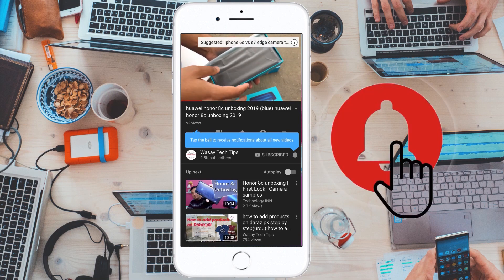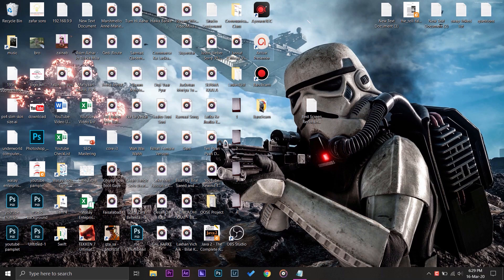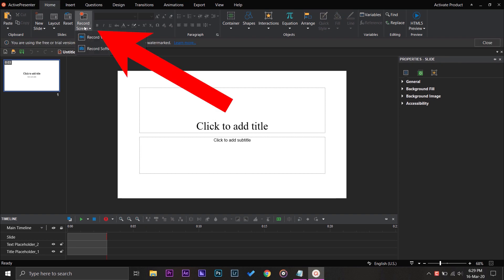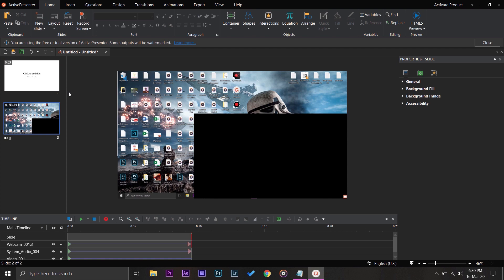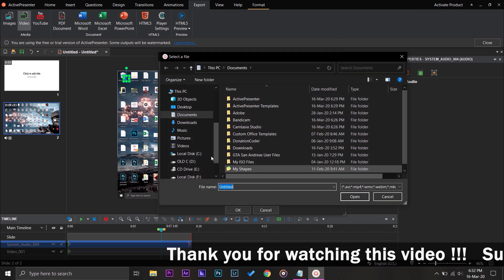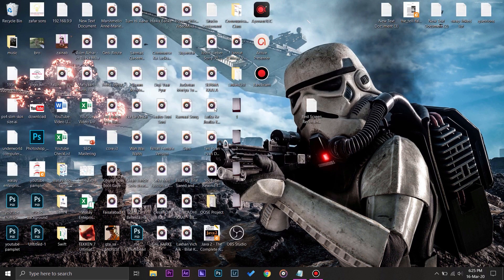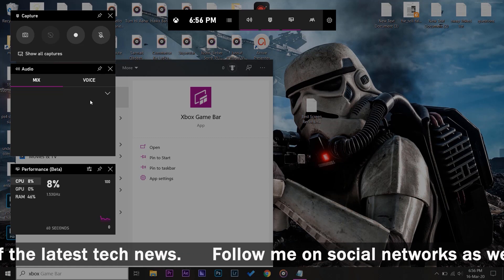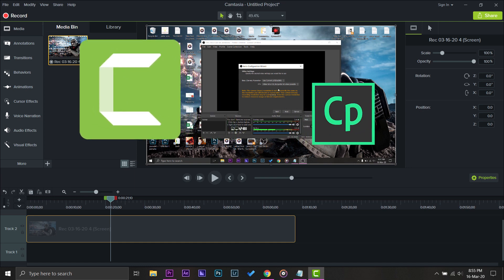5 Best Screen Recording Softwares for Windows(Free & Paid)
5 Best Screen Recording Softwares for Windows

Download Links
Free Screen Recorders:

tags